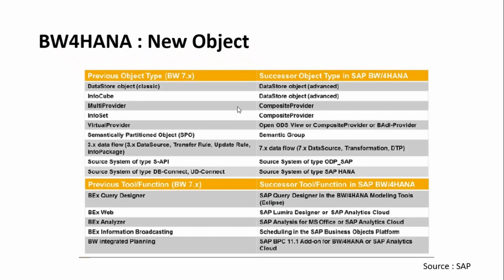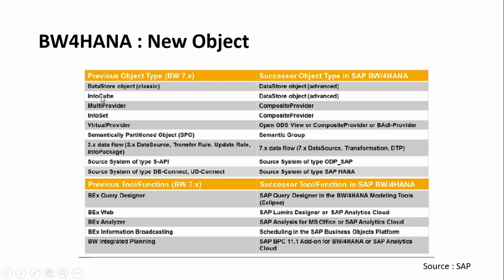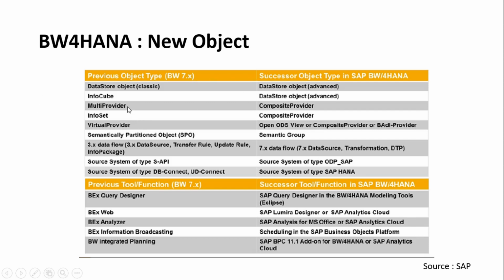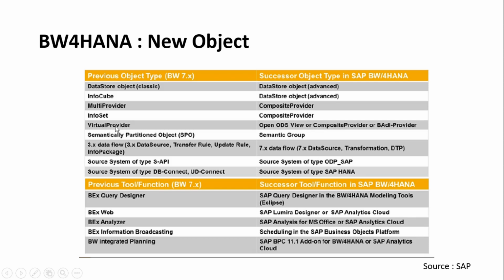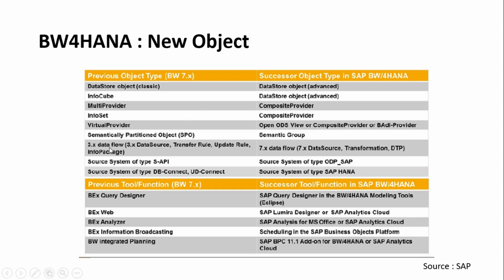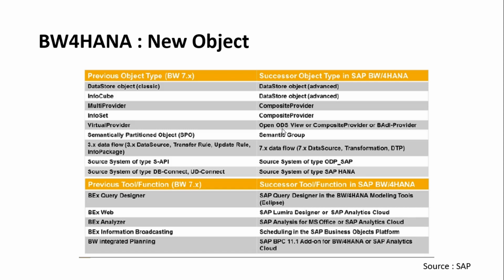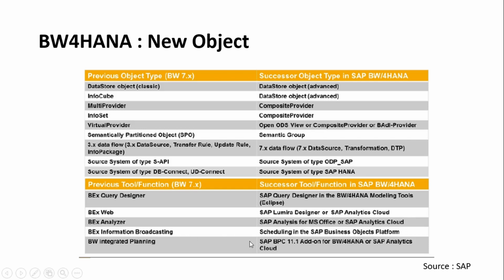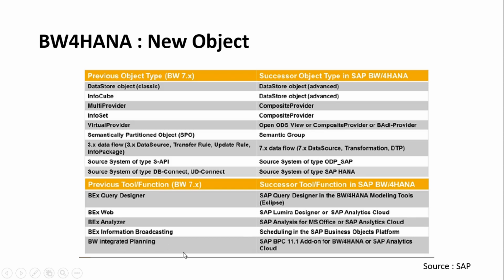05 New Objects in BW4HANA || Learn BW4HANA 2.0 || Details in Description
We will be covering all features in detail and completely hands-on

You need to have prior understanding of SAP BW, and basics of OO ABAP.

We will be covering below topics :

- Background of HANA

- History of SAP BW

- SAP BW4HANA 2.0 Architecture

- Details of New Object in SAP BW4HANA 2.0

- How to start with Eclipse/HANA Studio ( Complete Walkthrough)

- Detailed Walkthrough of BW4HANA 2.0 Cockpit (it has new UI)

- How to work with Infobject with new interface

- How to maintain data in Infobject

- How to use new features in Infobject like Enhanced Master Data Maintenance

- Types of new ADSO and how different these are from each other

- Create and maintain Layered Scalable Architecture (LSA) ++ in BW4HANA 2.0

- How open ODS works and how to use it

- SAP BW4HANA 2.0 Data Life Cycle maintenance with Data Tiering Optimization (DTO)

- How ODP Framework works, learn about ODQMON

- Create Core Data Services (CDS) based Extractor

- Learn to use ABAP managed database procedure (AMDP) in SAP BW4HANA 2.0

- Creation of Composite Provider

- How Semantic Group (SEGR) works

- New features of Transformation and DTP in SAP BW4HANA 2.0

- Query creation SAP BW4HANA 2.0

- Customer exit for Query in SAP BW4HANA 2.0

- Native HANA view Creation

- Working with BW4HANA and Native HANA Mixed/Hybrid Scenario

- Process Chain creation with new UI i.e with BW4HANA cockpit

- Working with Inventory objects in BW4HANA 2.0

- Learn how new feature like Snapshot Support works in SAP BW4HANA 2.0

- Stock Coverage with Infobject

- Learn useful tcodes for SAP BW4HANA 2.0

- Learn about Standard BI Content